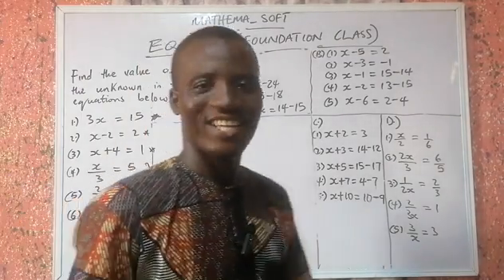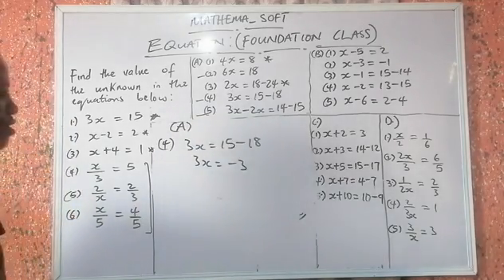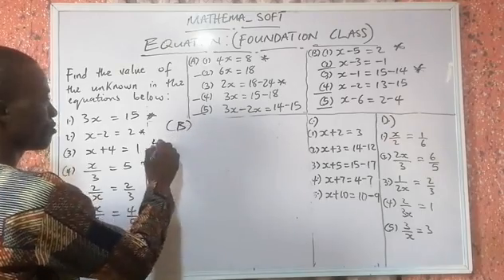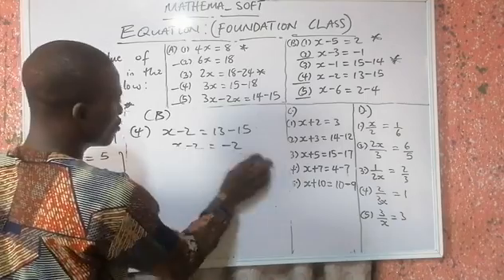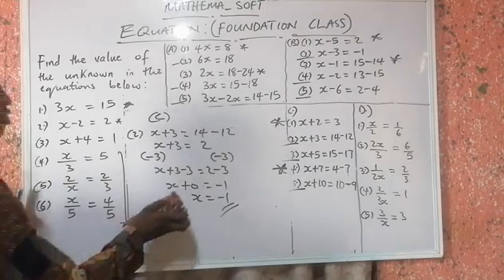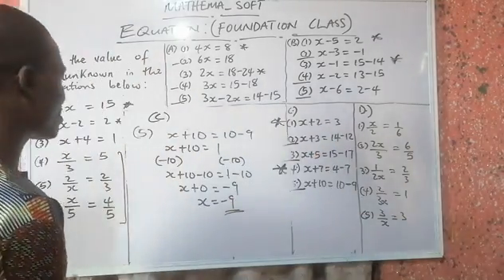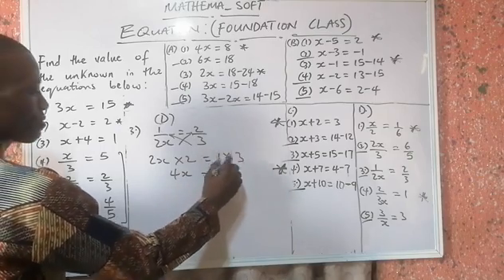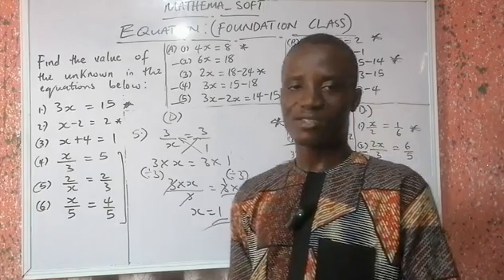FOUNDATION CLASS - Equation (Part 2): How to Solve different linear Equations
Part 2

In this video, different foundational approaches to solving different kinds of linear Equations are discussed.

At the end of this video, the student is encouraged to do any exercises given. Feedback is expected in the comment section. Weldon